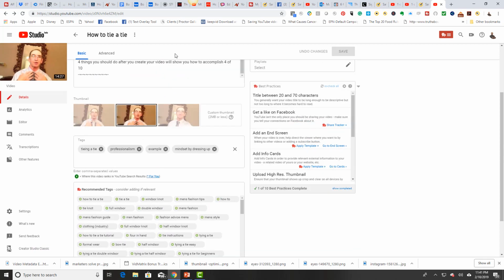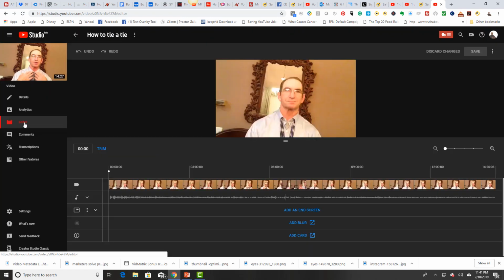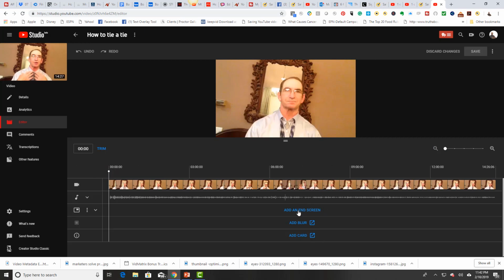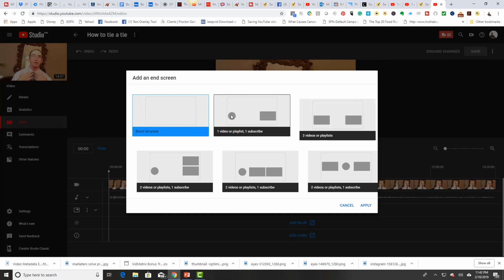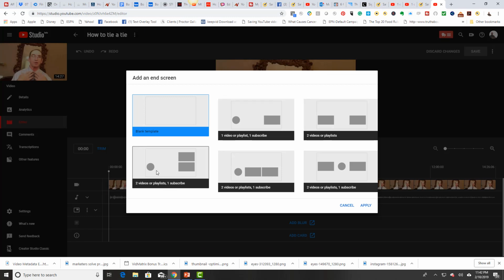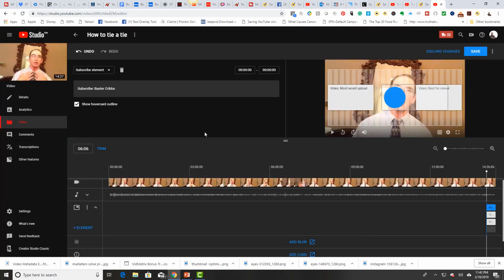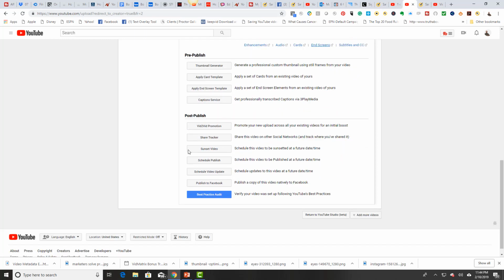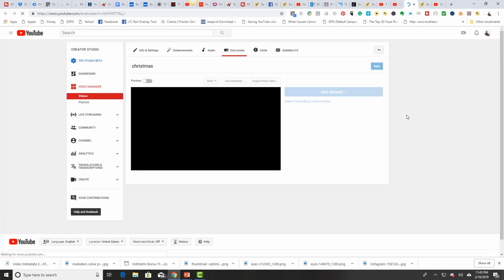2 Ways to do end screen creation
2 Ways to do end screen creation

BaxterCribbs.vidmarketingmasterclass.com

2 Ways to do end screen screen creation will show you the YouTube way and the TubeBuddy way. You can maximize the benefit by using the TubeBuddy. but in case you do not have that program you can do all editing with YouTube tools